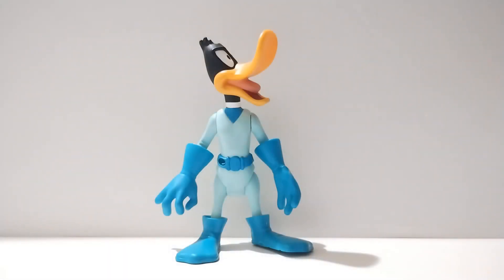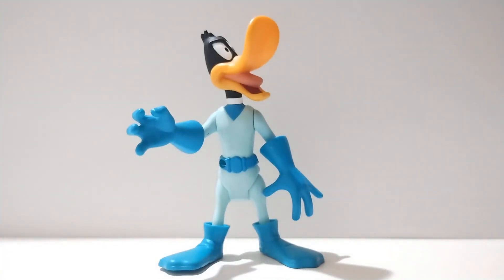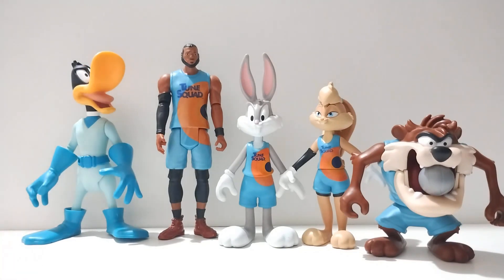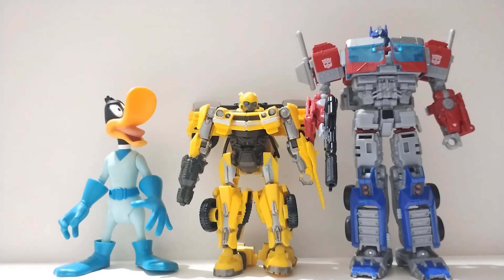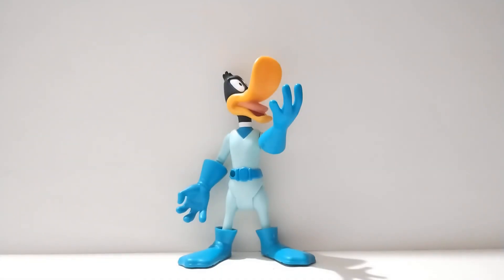Mattel 2005 Duck Dodgers Series Figure - Review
0:00 Intro
0:34 The Figure
2:10 Articulation
3:05 Comparations
5:46 Ending